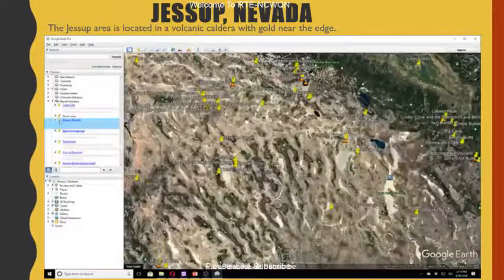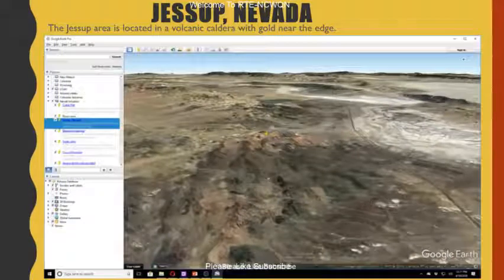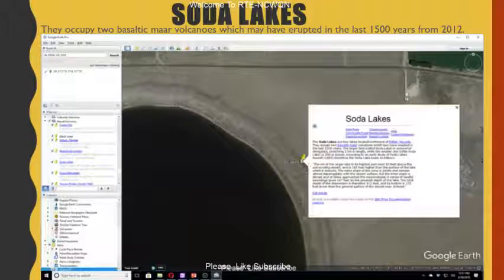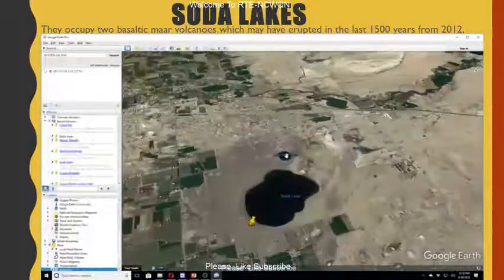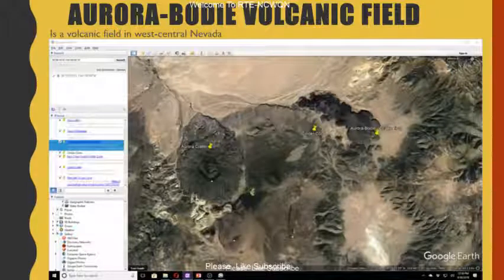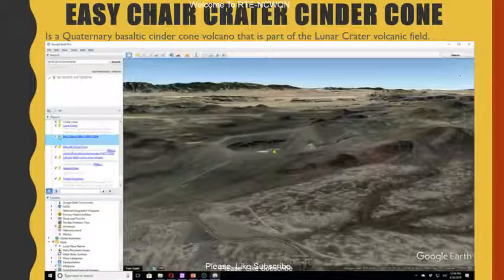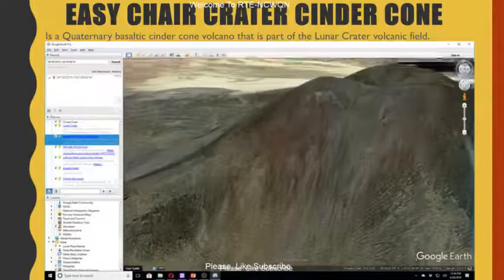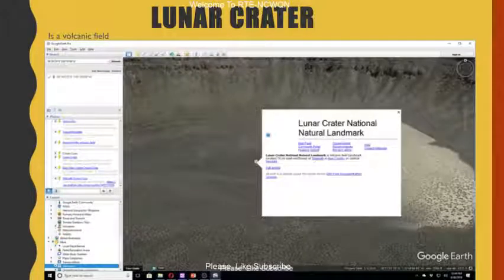VOLCANOES AND CINDER CONES IN THE USA- Nevada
Read bolow for more info and Map and downloadable KML for google earth .

EQ3D globe data for 1 day is pulled from emsc, usgs, geonet, geoscience ,geophon,INGV, Phillavocs ,SSN Mexico .
New flags for earthquakes  are blue ,old flags for earthquakes are green .The higher a flagpole the deeper the quake.When an earthquake hits you will hear a rumble and then a ding for each magnitude of the new quake.
Weather data is pulled from weather.gov
And from Nexrad

This Stream is only 12 hours long .
All people welcome here ,just keep it polite .

Chat Rules:
Al people welcome
No curse words
No offending each other.treat others as you would like to be treated